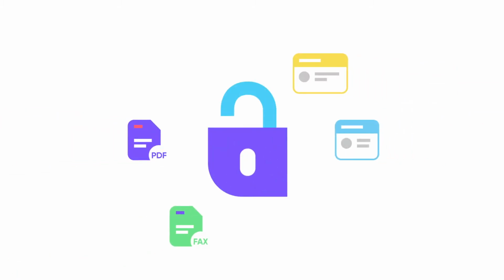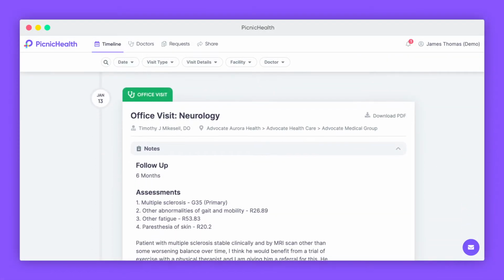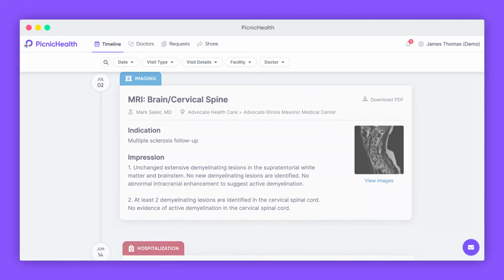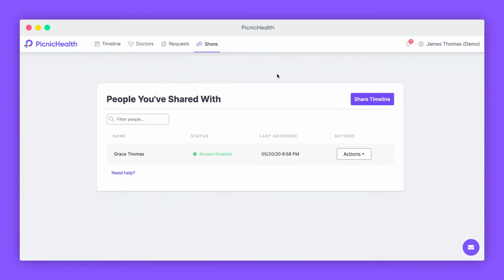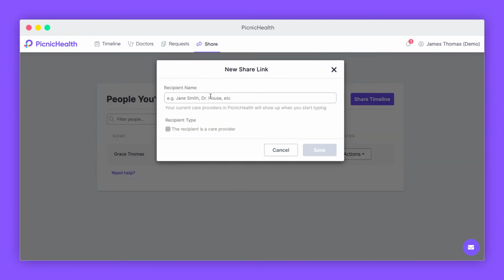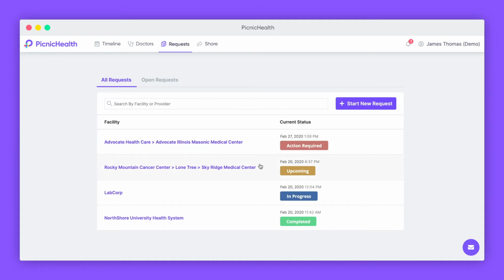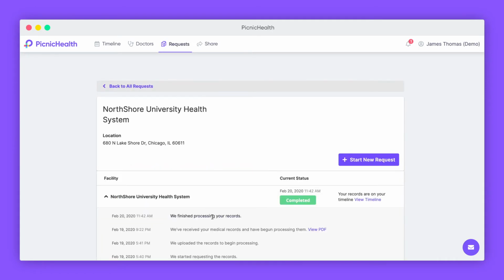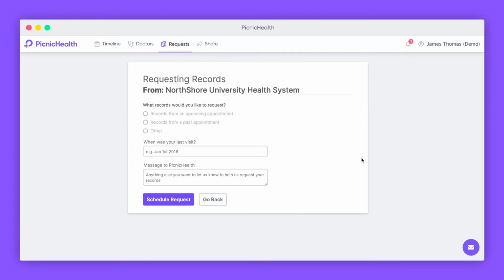How to use your PicnicHealth account to better manage your care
Get access to all of your medical records, share them easily with caregivers and doctors, and ensure that you never have to worry about tracking down your medical records again.